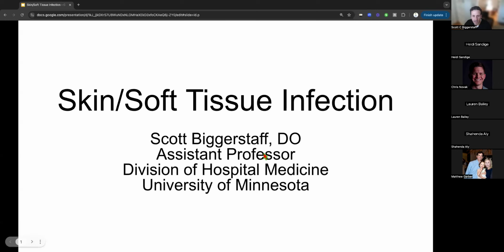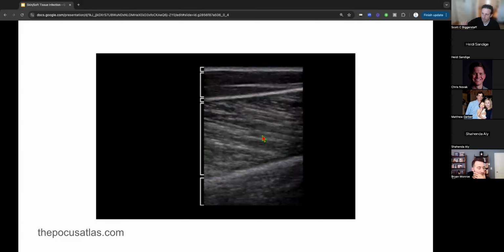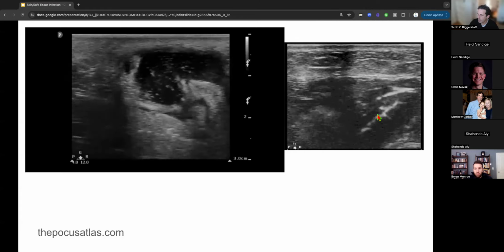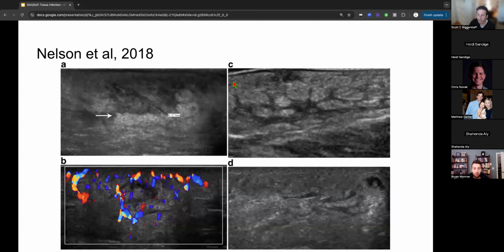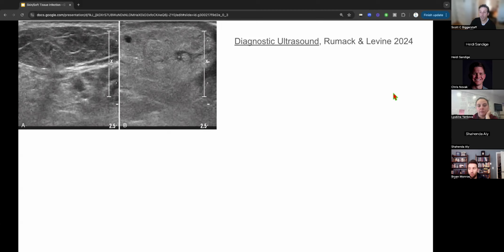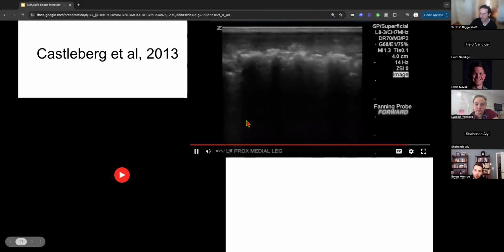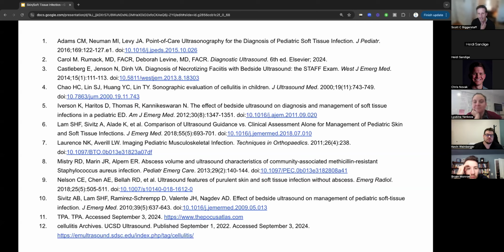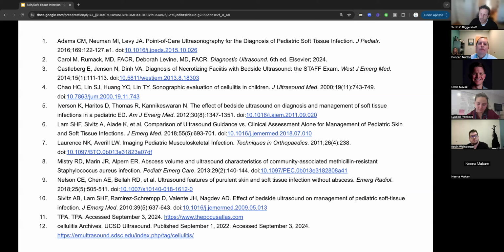Skin and Soft Tissue POCUS in pediatrics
recording of 10/17/24 pediatric hospital medicine special interest group lecture